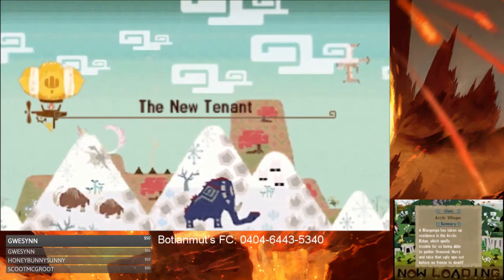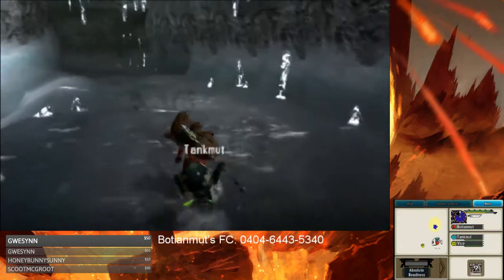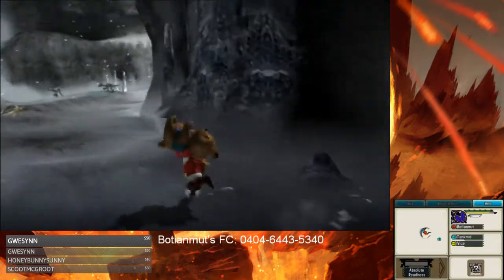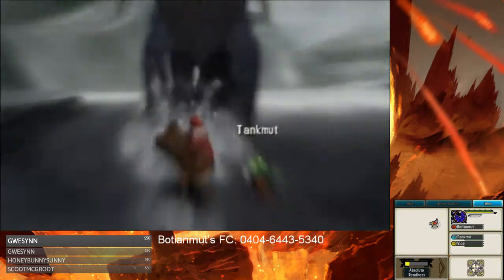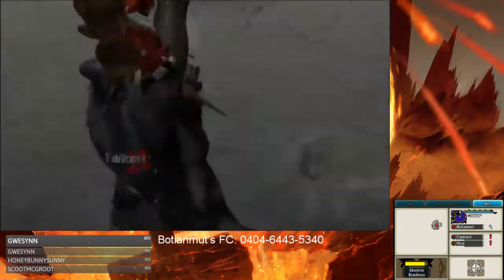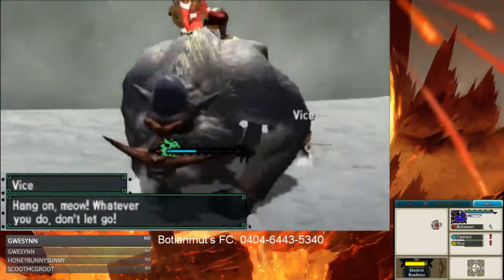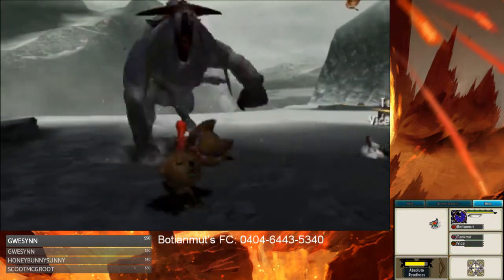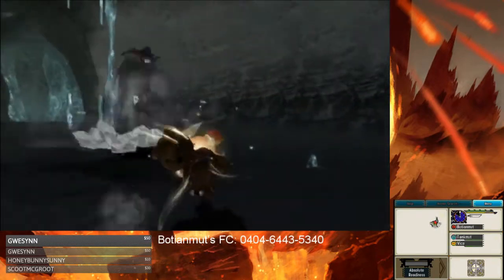MHGen Fashion Set Showcase: Santa Claus vs. Abominable Snowman (Blangonga)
Santa Claus slays one of everyone's most hates monsters! Thanks, Santa! ... Now regarding your stance on emancipation ...

... or whatever it is you celebrate (don't wanna assume your holiday!).

Weapon: Sleepy Bear
Style/Art(s): Aerial, Absolute Readiness
Armor: Hero's Hat, Moofah Suits S, Ludroth Braces R, Moofah Coil S, Hawkboots
Talisman: Constitution +6, Psychic +11, o